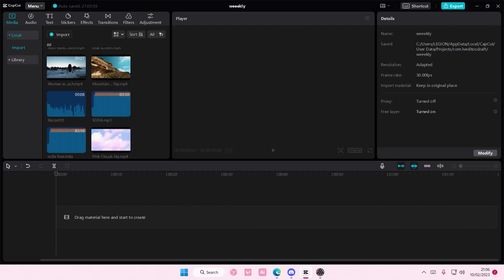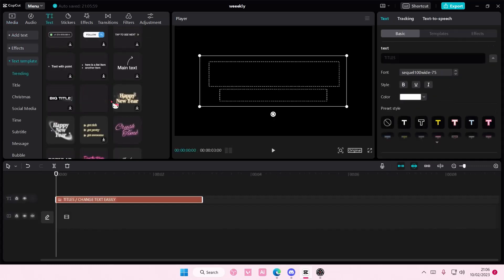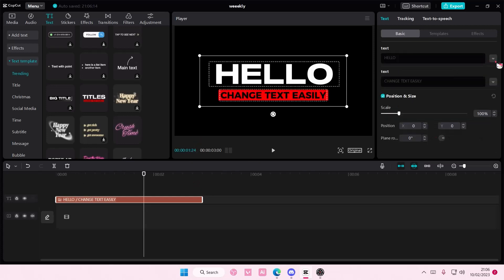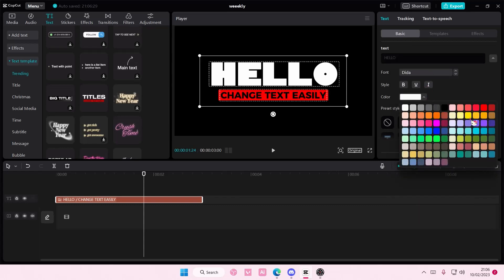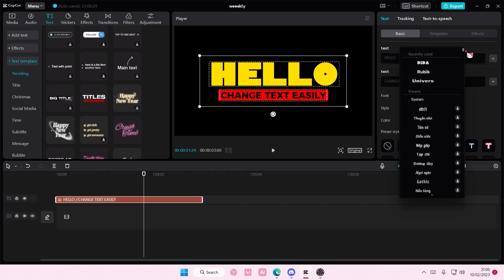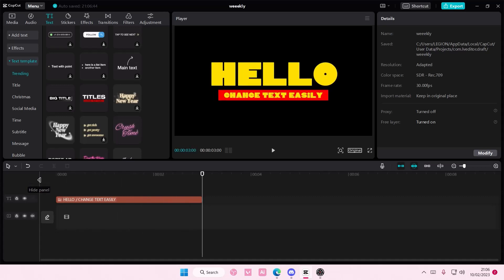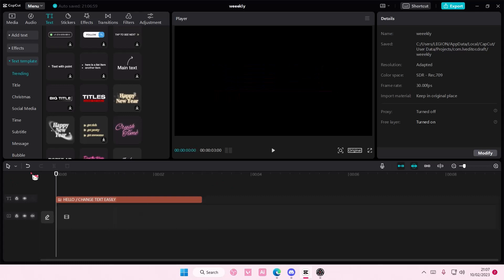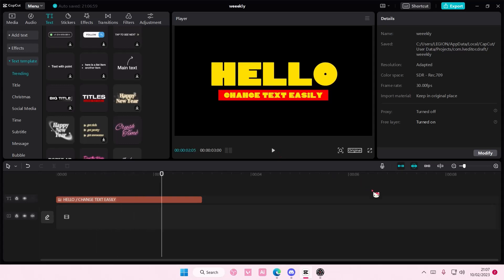How Do You Change The Text Color And Font Style Of Text Templates Quickly In CapCut PC?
This tutorial will show you how you can change text color and font in CapCut PC.